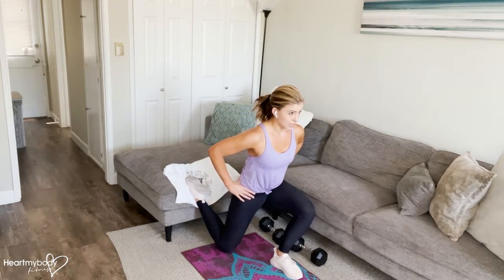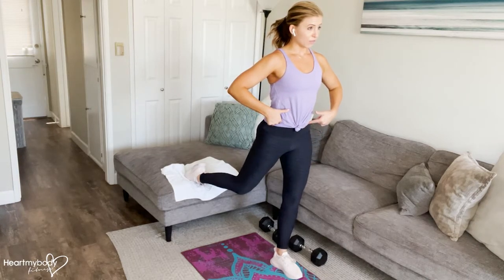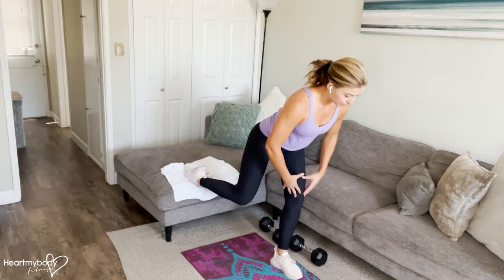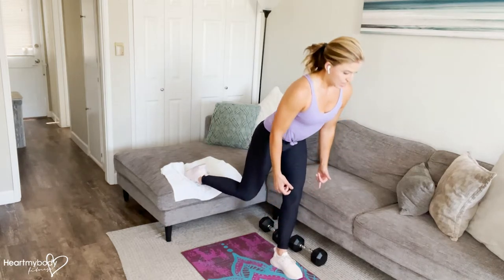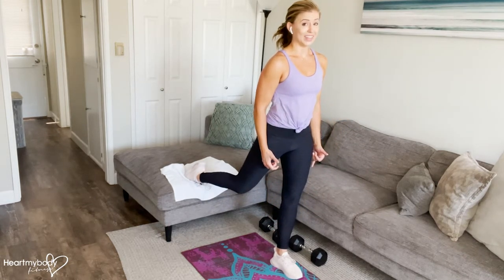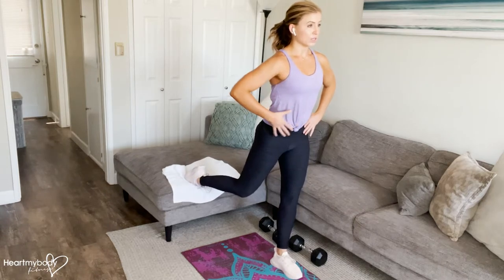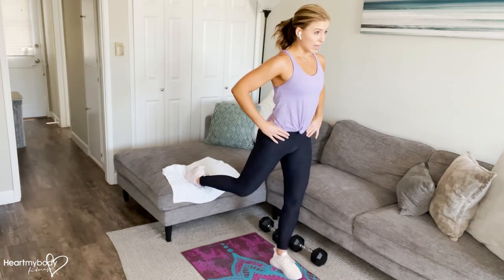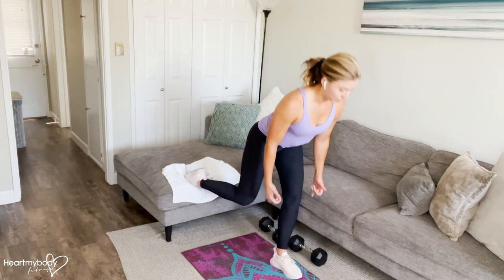Bulgarian Split Squat to Single Leg Deadlift